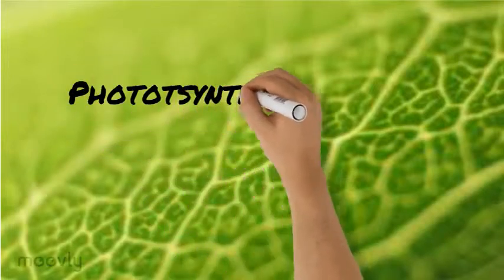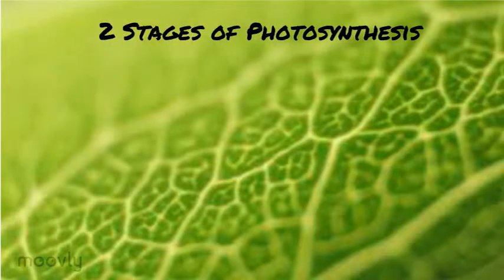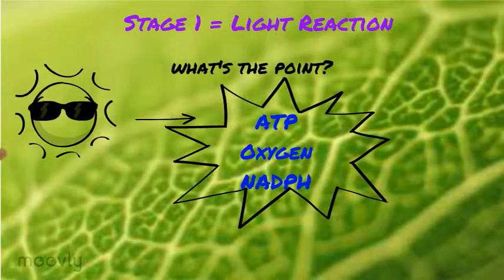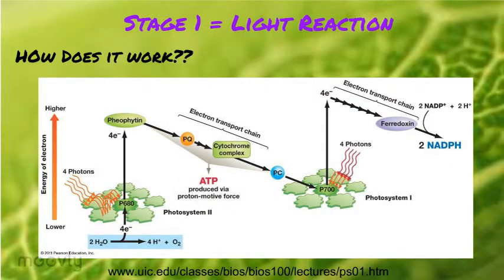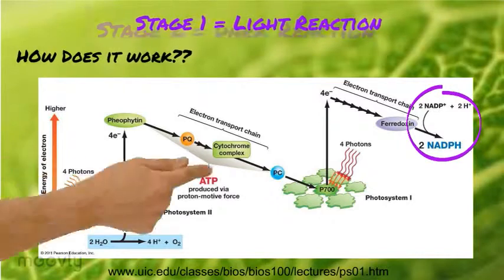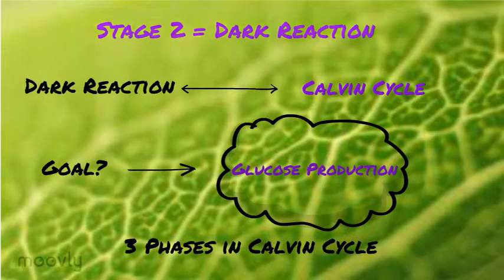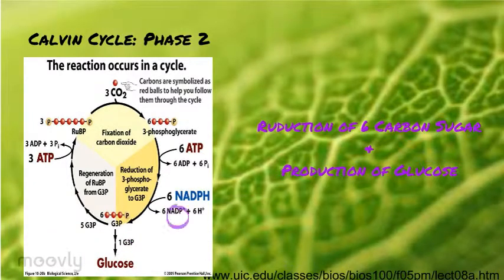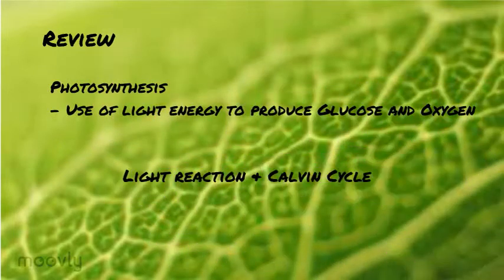Photosynthesis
This is an informational video about the cycle of Photosynthesis for my Majors Biology class.